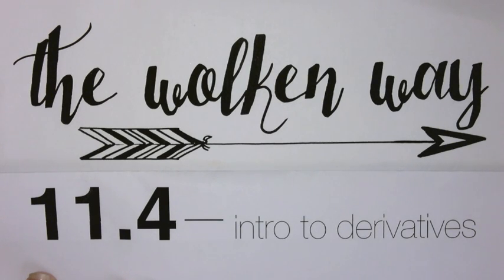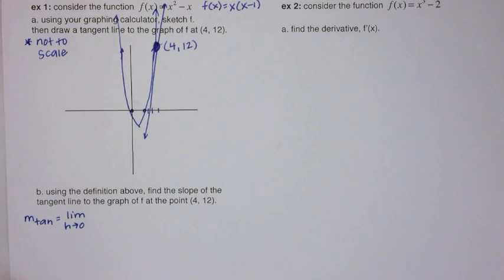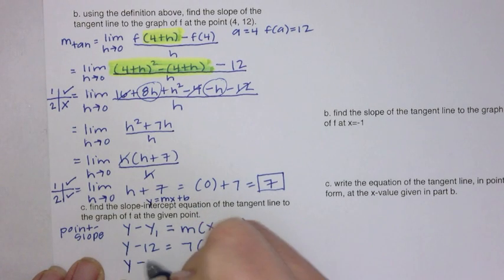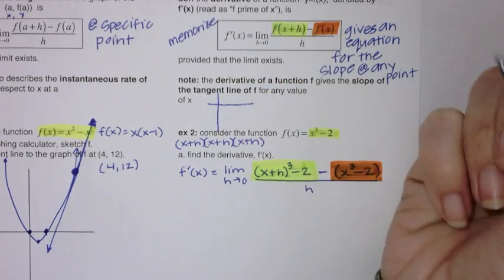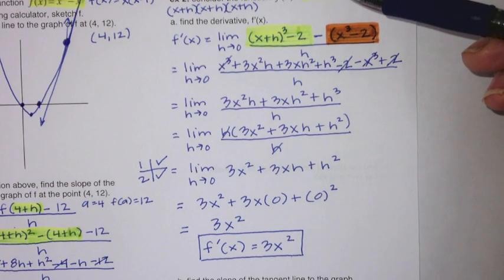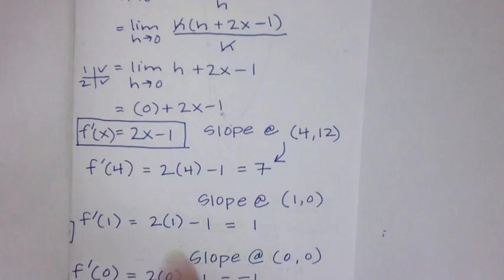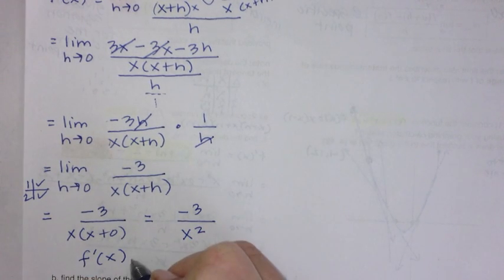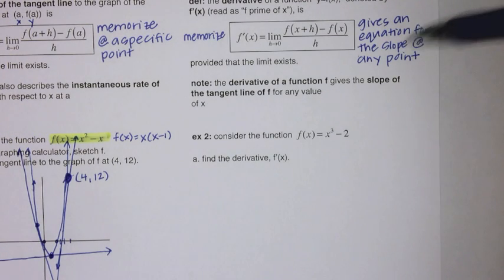11.4 intro to derivatives